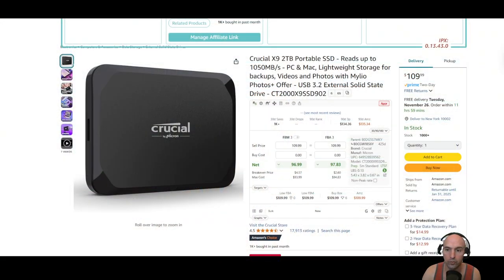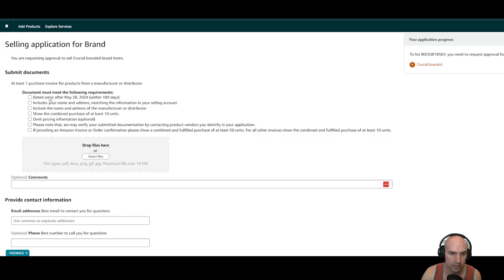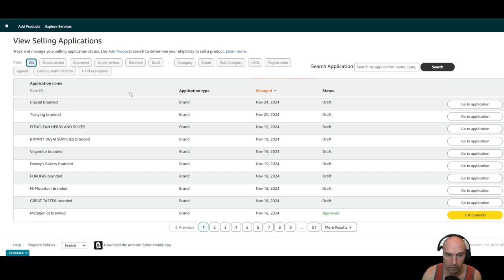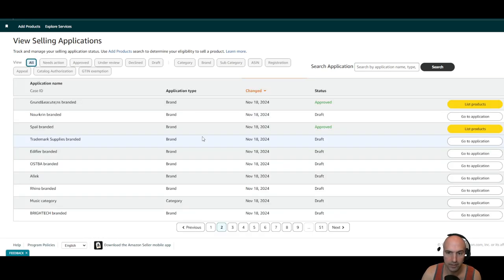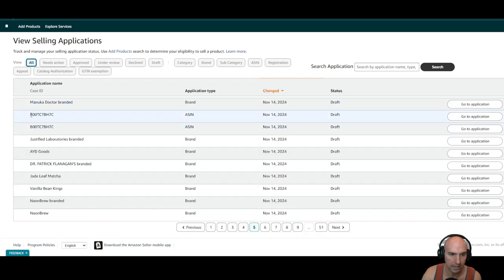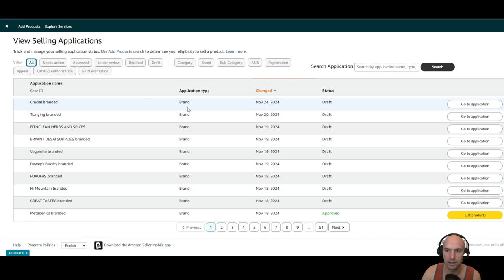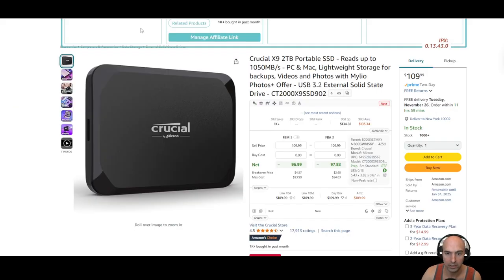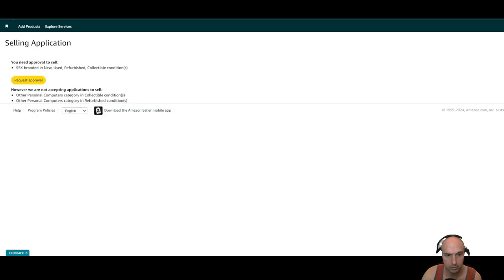How To Get Ungated For Products On Amazon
Are you looking to expand your product catalog on Amazon and boost your sales potential? In this video, I'll walk you through the step-by-step process to get ungated for restricted products on Amazon. Whether you're a beginner or an experienced seller, this guide will help you unlock access to sell in gated categories, brands, or products. 🚀

Come Sign Up For The Preorder of My Ebook

What You'll Learn in This Video:

What it means to be "ungated" on Amazon.
A breakdown of the different gated categories and products.
Essential documents and requirements you need to prepare.
Proven tips to successfully apply for ungating approval.
Mistakes to avoid during the application process.
Timestamp: 0:00 Introduction
0:45 What is Ungating on Amazon?
2:00 Categories & Products That Are Gated
4:15 Documents Required for Approval
6:00 Step-by-Step Application Process
8:45 Tips to Avoid Common Pitfalls
10:00 Final Thoughts & Call to Action

I'd love to hear your experiences and help answer any questions you might have!